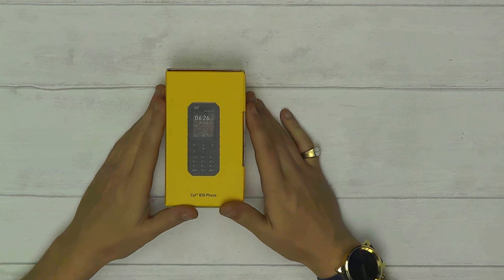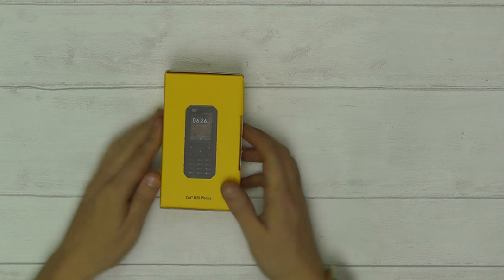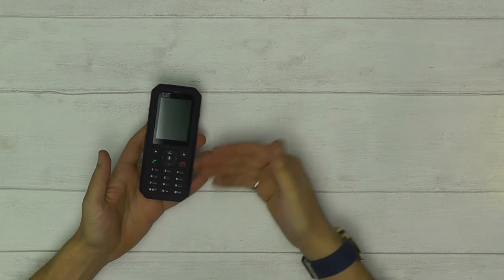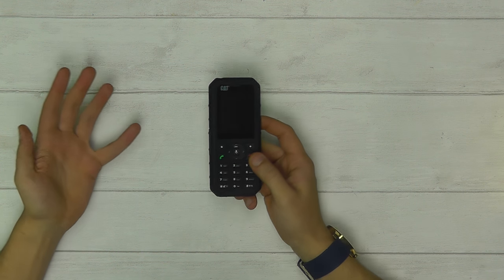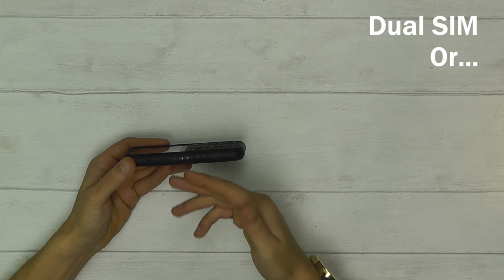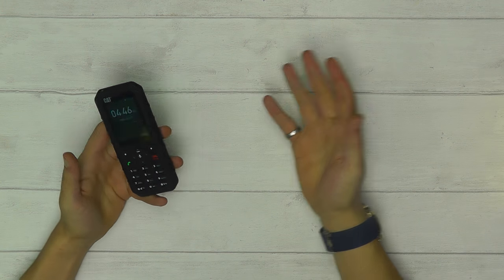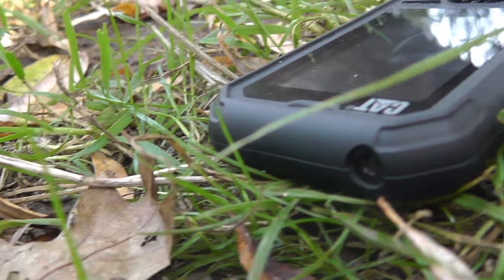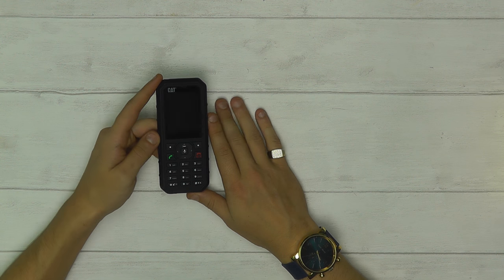CAT B35 Unboxing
The rugged CAT B35 is available from Clove Technology at once £97 inc-VAT